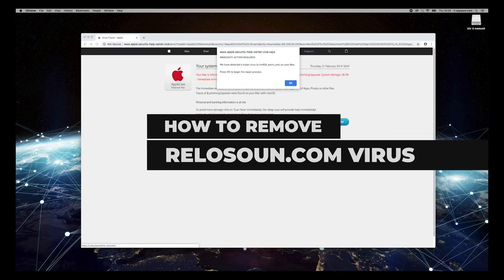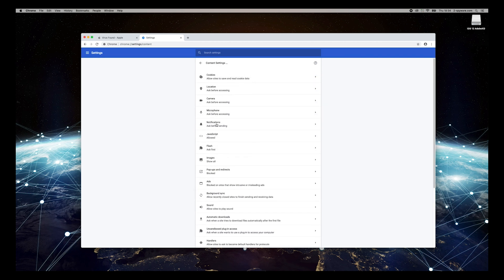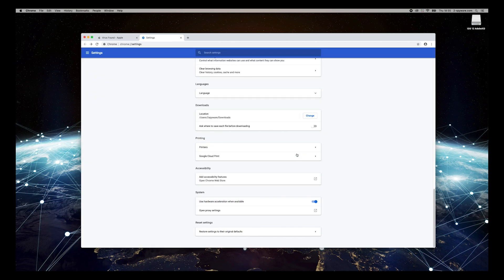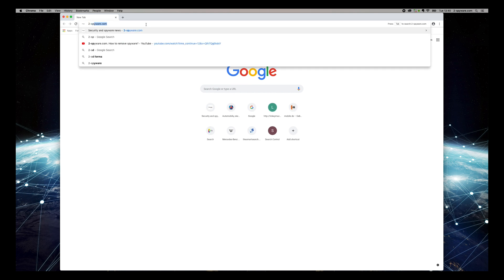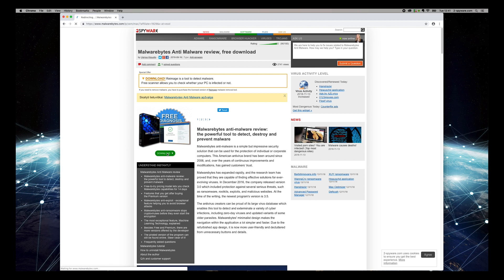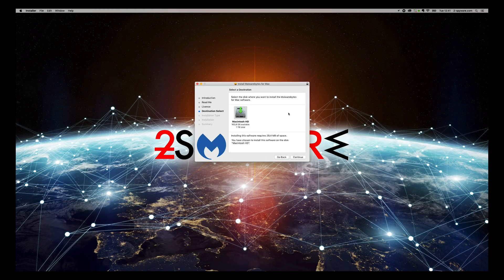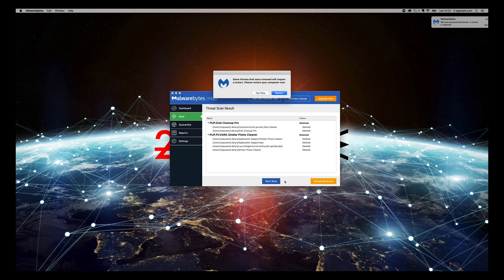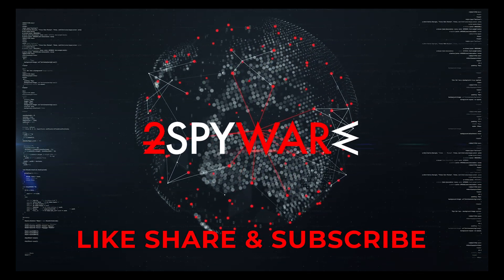How to remove relosoun com virus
Relosoun.com is a scam website that is often used by adware to make users participate in surveys and other schemes that prompt them to reveal personal information, such as name, surname, address, etc. Additionally, users might also be asked to download useless software that may even harm the computer. Check out how to avoid the dangers in this article

Scam websites are nothing new, as many cybercrooks want to monetize by using trickery, deceiving people who are less tech-savvy. Indeed, not all the users fall for the scam, but those who do end up losing their money or even banking details. Consequently, the activity might also result in a stolen identity - not only money loss.

Relosoun.com redirects are mostly caused by adware application that is usually secretly installed with the help of shareware or freeware. For that reason, users should be extremely careful when installing new software they downloaded from the internet - never rush the process and use Advanced/Custom installation settings.

However, if your Google Chrome, Mozilla Firefox, Safari, or another browser is continuously redirecting you to Relosoun.com, you need to remove adware application and then reset your browsers. Check out the instructions we provide in this video.
Spyware news
Remove Relosoun.com (Virus Removal Guide) - updated Feb 2019
Relosoun is a phishing site that exposes users to a variety of scams in order to obtain their personal information. Relosoun is a malicious website

[12:42 PM] iPSiArt: Gandcrab 5.2 descriptiono reik dar :smiley:
[12:43 PM] Olga: laba ok
[1:21 PM] Olga: Gandcrab 5.2 is a variant of the infamous GandCrab virus and is a response of cybercriminals to the latest decryption tool for previous versions of the malware, created by security researchers at Bitdefender Lab. To find out more about this threat, check out this article

The primary goal of Gandcrab V5.2 ransomware authors is to extort money from users. Hackers accomplish that by encrypting pictures, videos, music, documents, and other data with the help of a robust Salsa20 encryption algorithm; consequently, victims cannot open their files.

Additionally, users are presented with a ransom note in a text file, which later leads them to the Tor network and GandCrab 5.4 payment page. Users are often asked to pay between $800 to $1200 in Dash or Bitcoin in exchange for the decryptor.

Experts recommend users staying away from threat actors, as the chance of gettings scammed is quite high. Instead, victims should remove Gandcrab V5.2 ransomware with the help of our guide and then use alternative methods to decrypt data, as this variant cannot be decrypted with Bitdefender's tool.